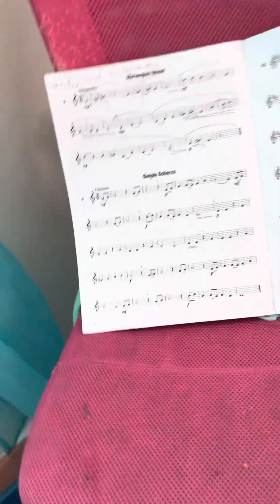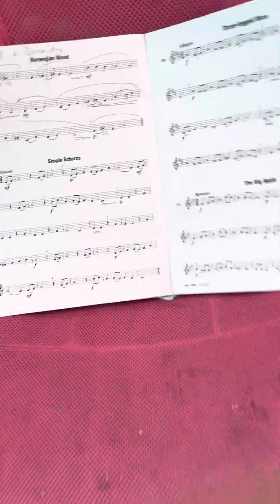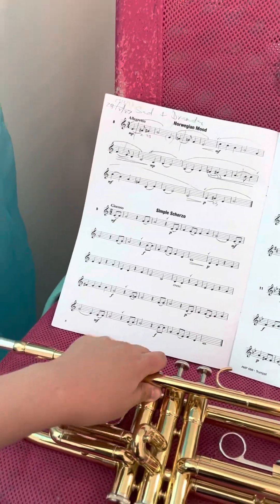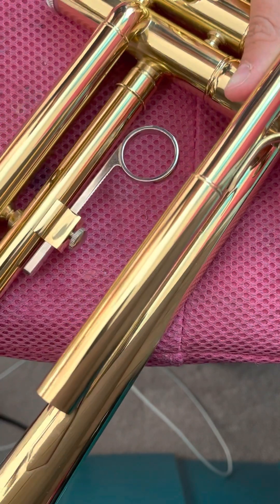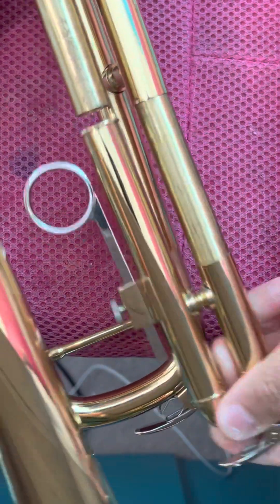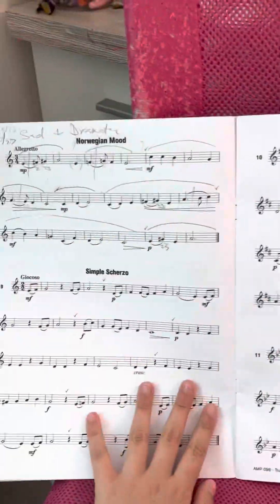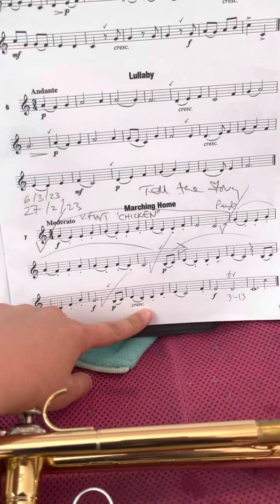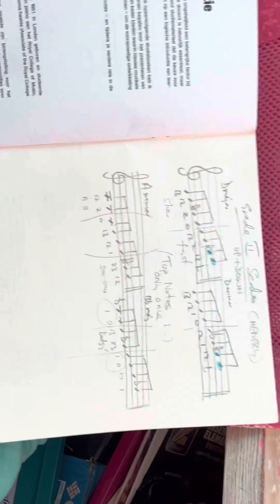The bubbles in my trumpet if you hear on my trumpet but yeahI felt like I had another heart attack